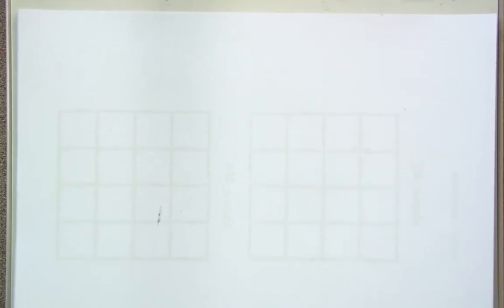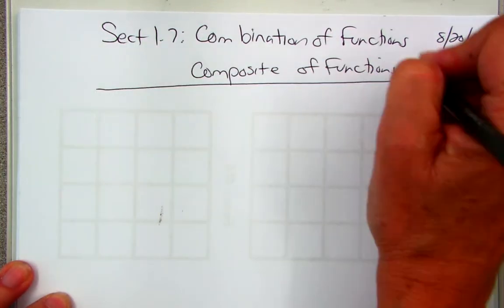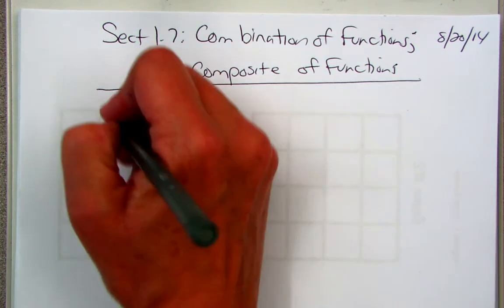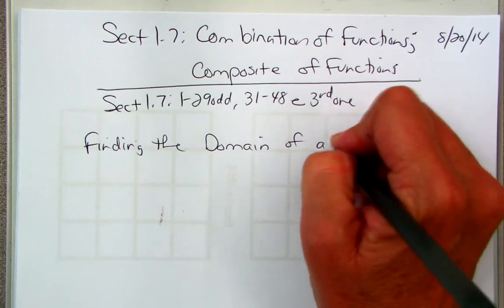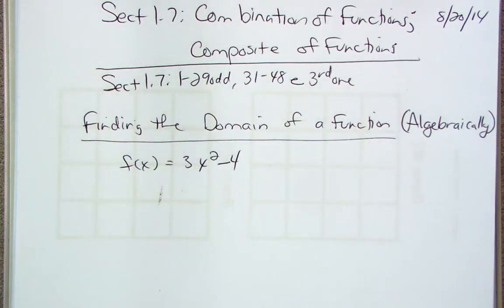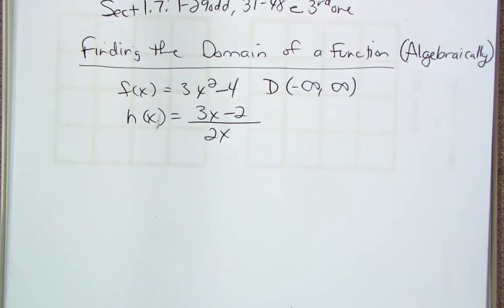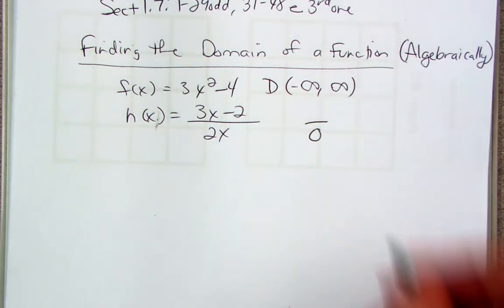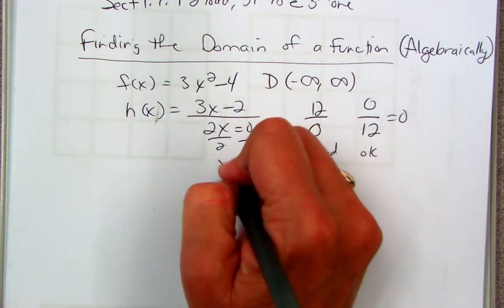HMA, Sect 1 7 Comb of Functions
Ms. Tschida, Honors Math Analysis '14-'15, Sect 1.7:  Combination of Functions and Domain